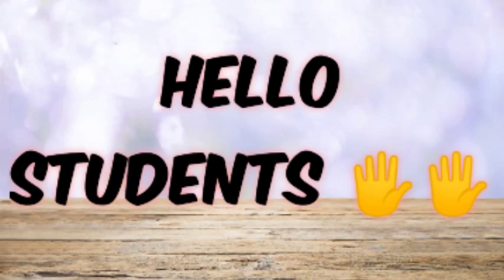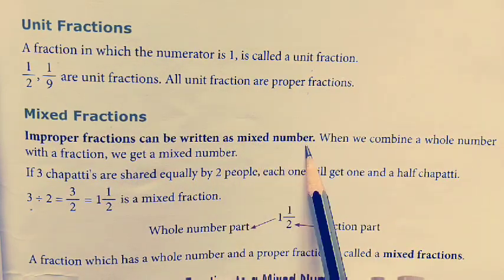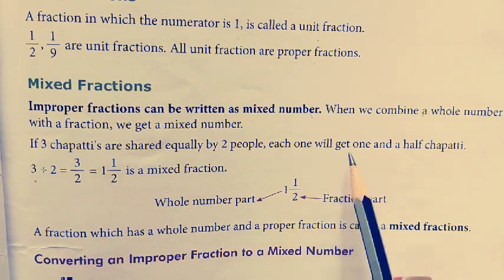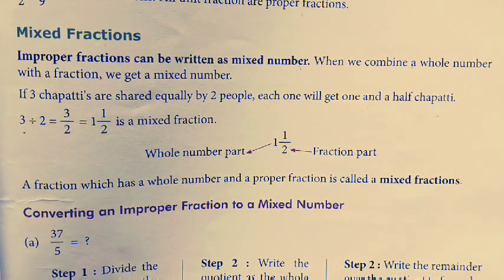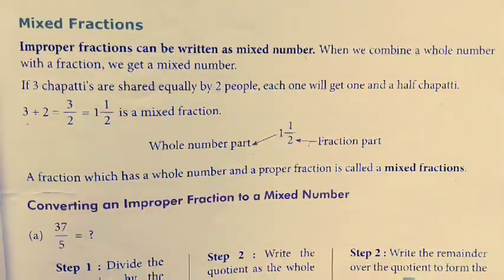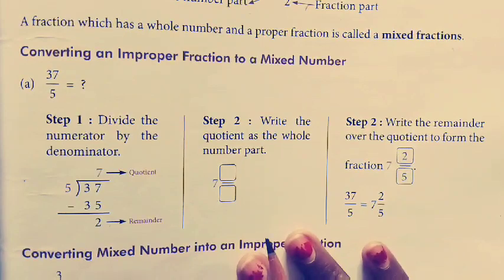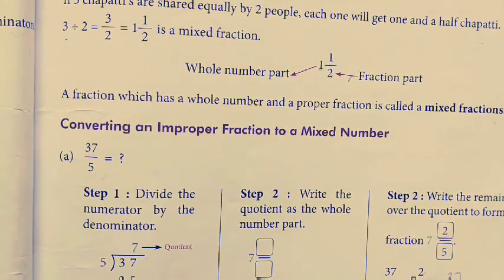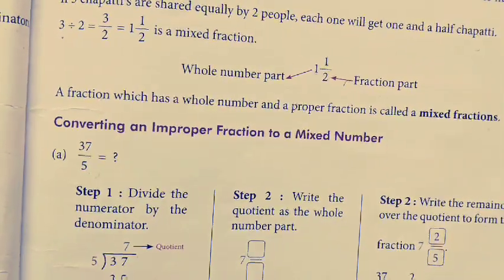Class 4th Unit fractions and mixed fractions (Page no 61)